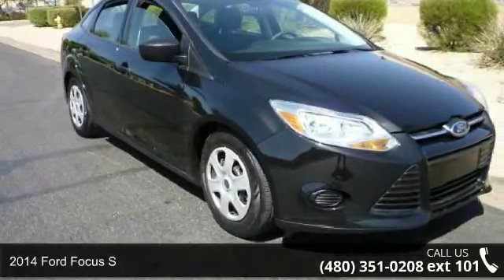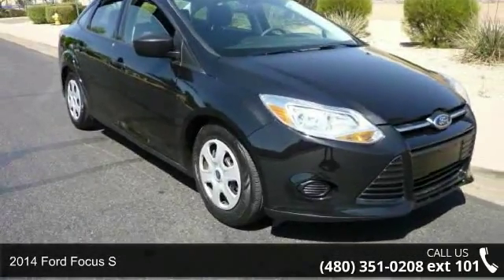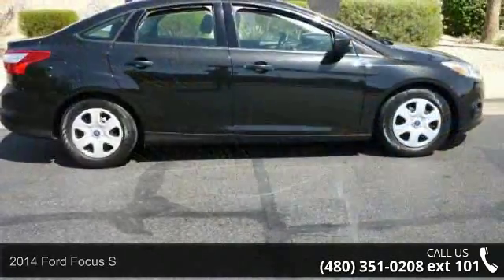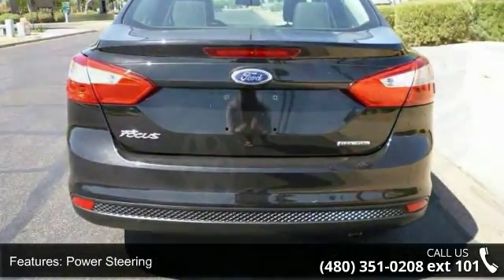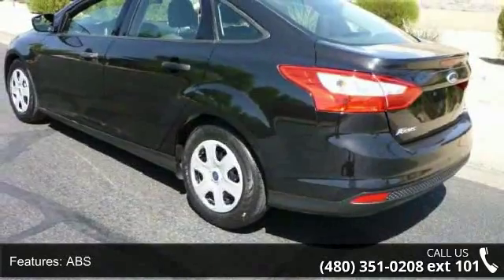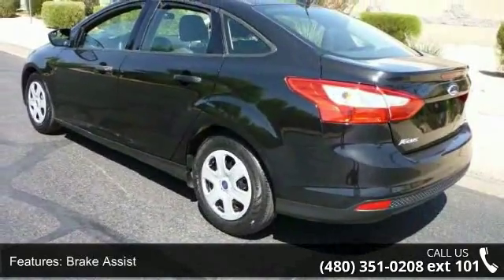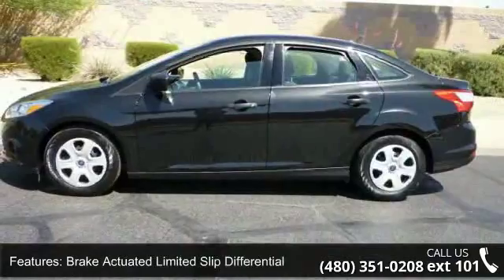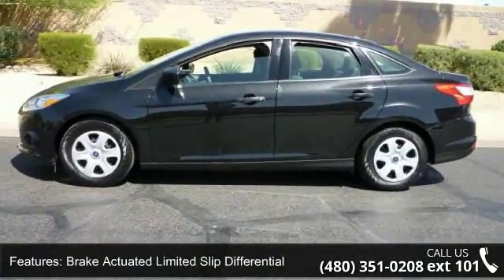2014 Ford Focus S - All Autos Direct - Mesa, AZ 85202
2014 FORD FOCUS S 2.0L FLEX FUEL 4 CYLINDER AUTOMATIC, WITH 16,471 MILES ON IT.POWER WINDOWS, POWER DOOR LOCKS, POWER MIRRORS, BLACK CLOTH INTERIOR, 15 INCH FACTORY WHEELS ON CONTINENTAL TIRES. THIS FOCUS HAS BEEN SERVICED AND INSPECTED.